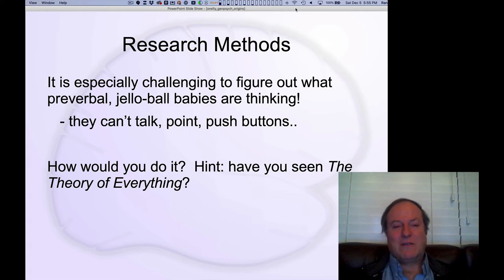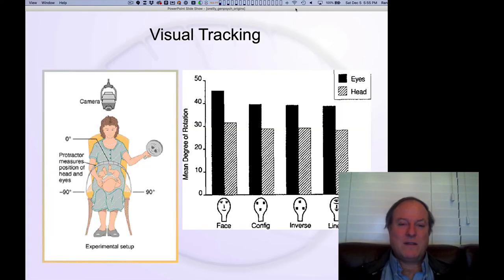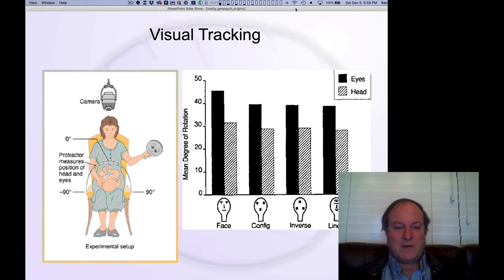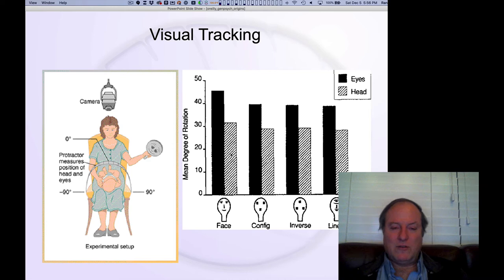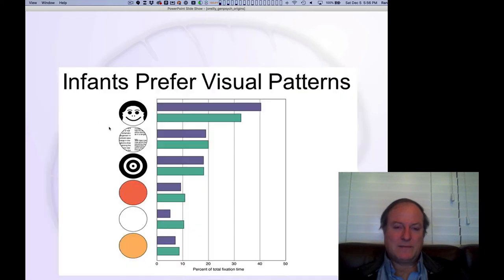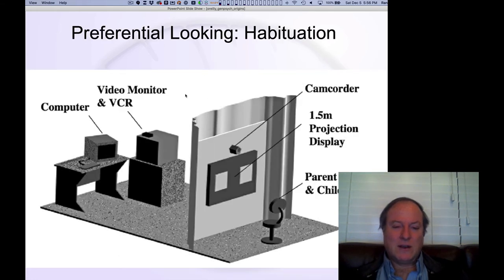GenPsych Course 2020, Origins 10: Methods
Lecture 10 of 10 for Chapter 10: Origins: Evolution, Genetics and Development

Some of the special methods needed to infer what pre-verbal infants know and don't know.